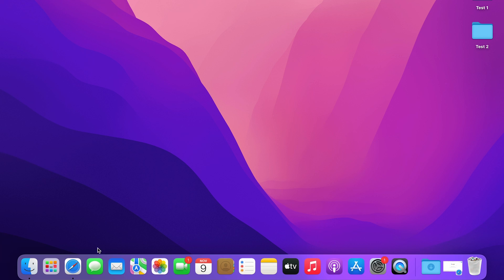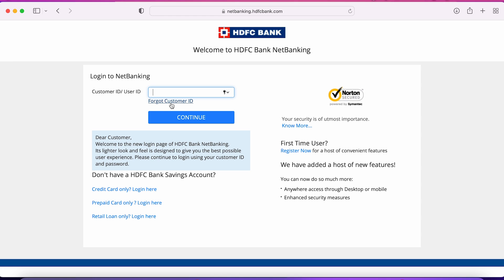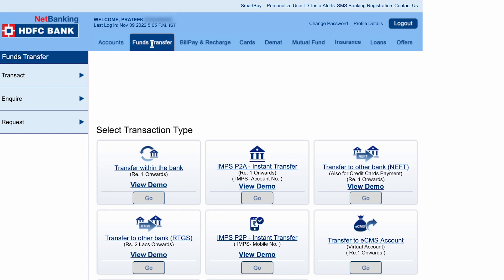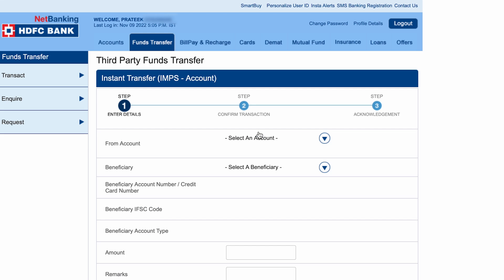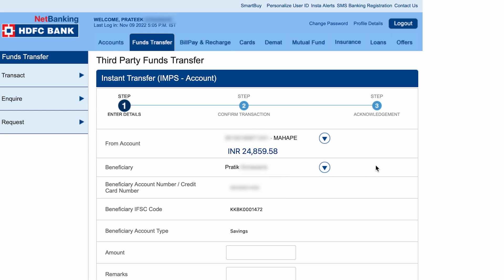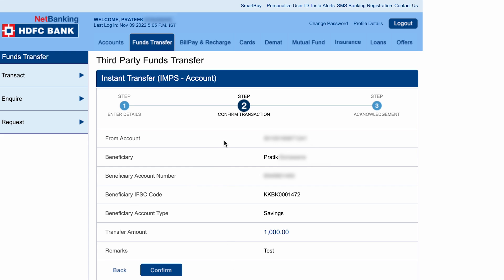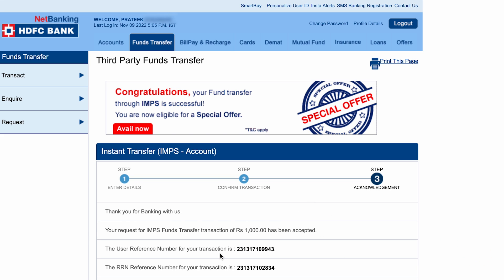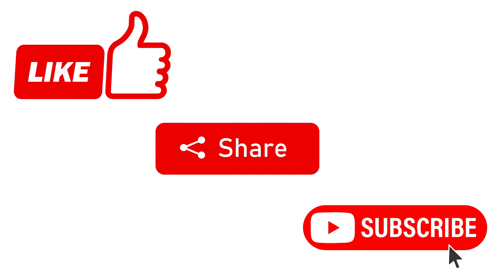How to Transfer Money Through HDFC Net Banking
HDFC has a portal where one can send and transfer money using their options. In this video, we're going to understand the process of how can one transfer money through the HDFC account by using net banking.